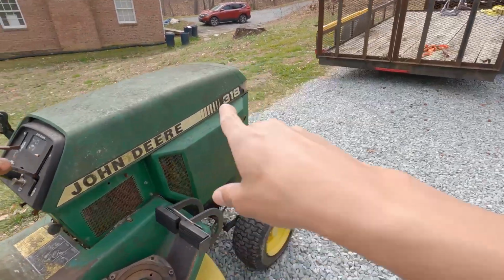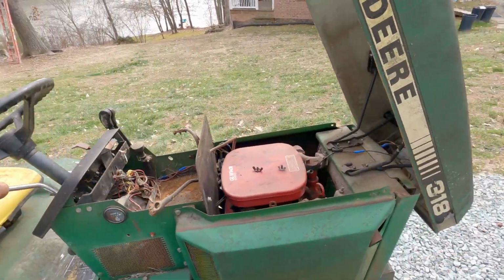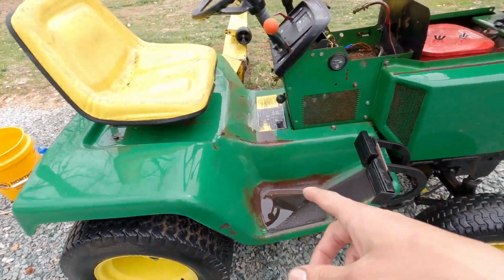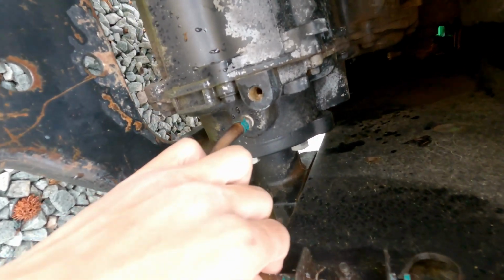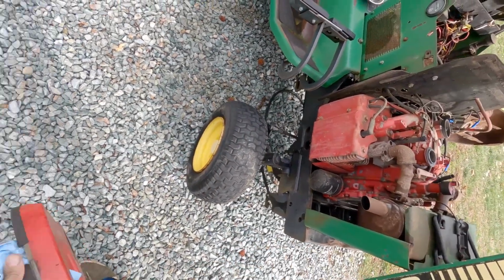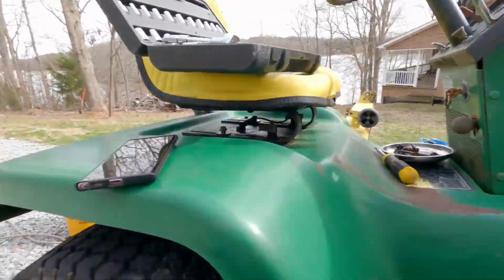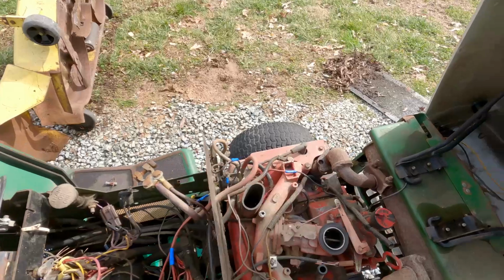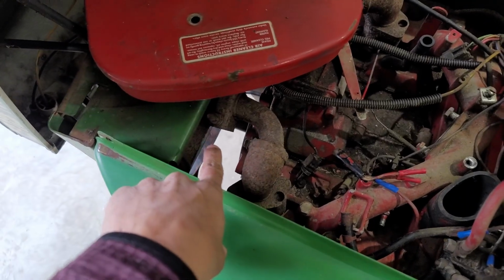My NEW John Deere 318! (Episode 1)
Main Camera (Sony A7C)
Main Lens (Tamron 28-75)
Backup Camera (Sony a6400)
Ultra Wide Lens (Sony 10-18mm)
Main Drone (DJI Mavic Air 2)
Joby Tripod
RGB Lights
Rode Video Mic Go
Rode Video Mic Go w/Windbuster
Pixel MC650
Tascam DR-10L
CamTree G-51 Car Mount